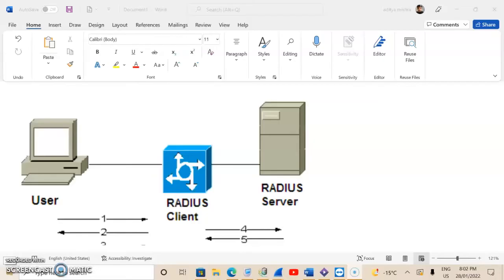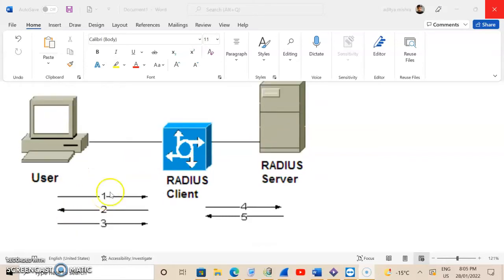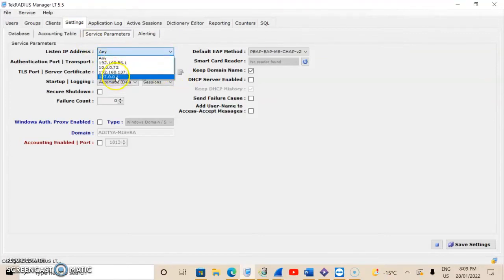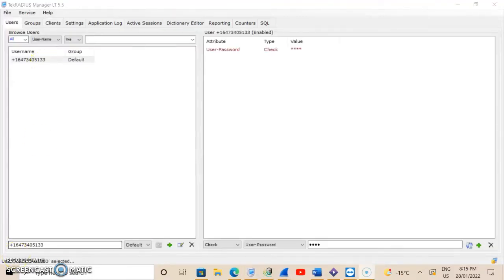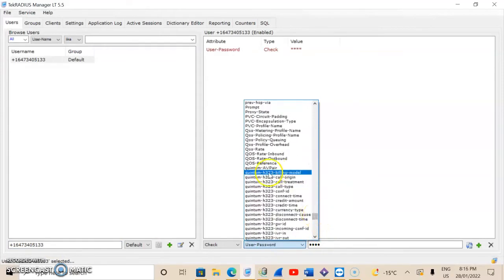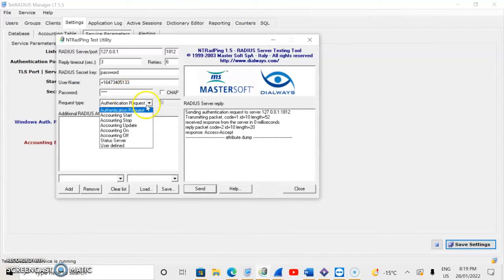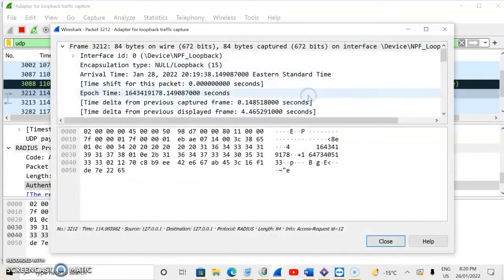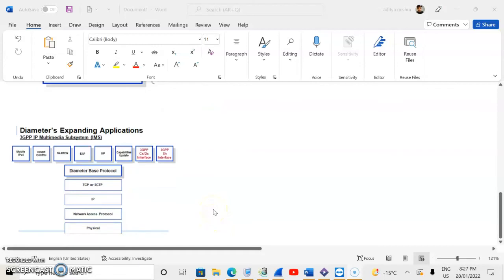CONFIGURATION OF RADIUS SERVER